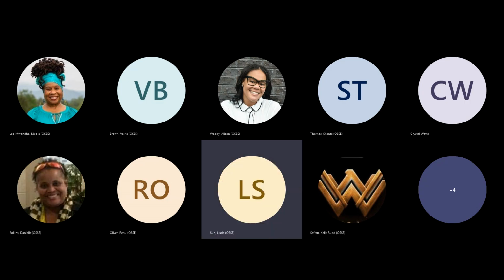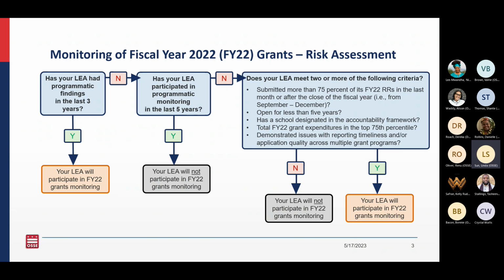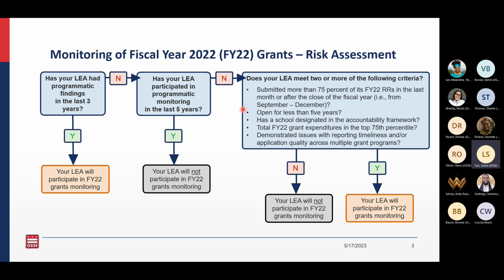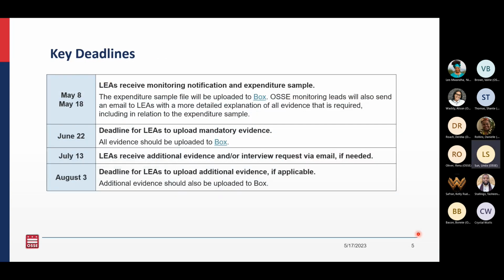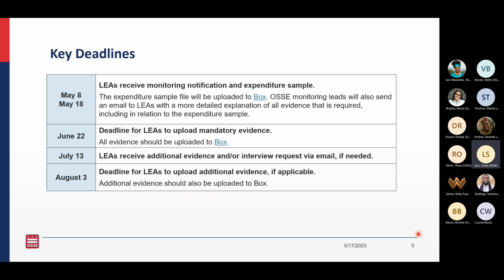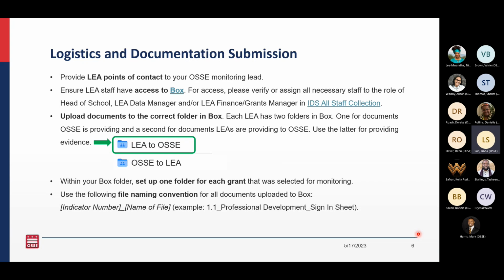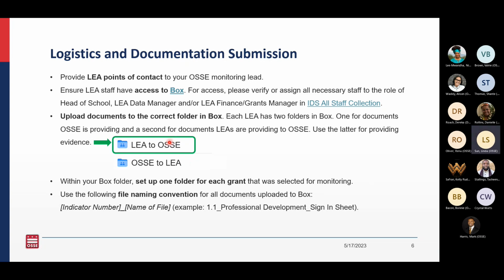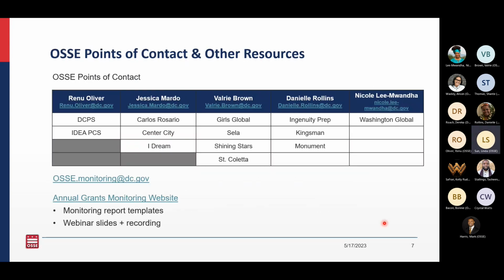FY22 Annual Grants Monitoring Orientation for LEAs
Training for local education agencies discussing the monitoring of FY22 grants.